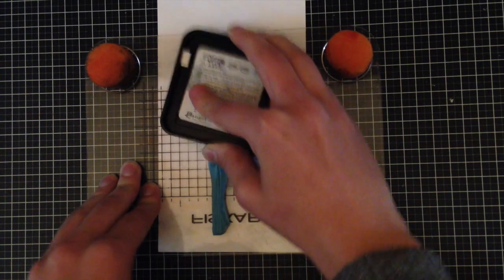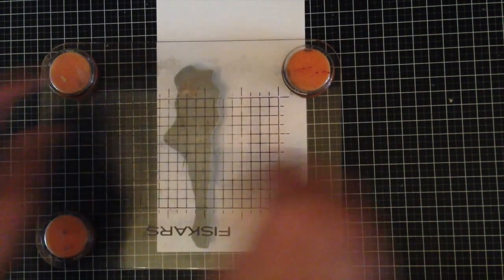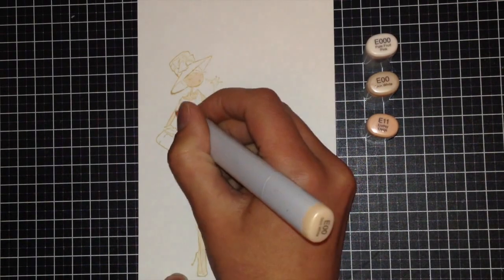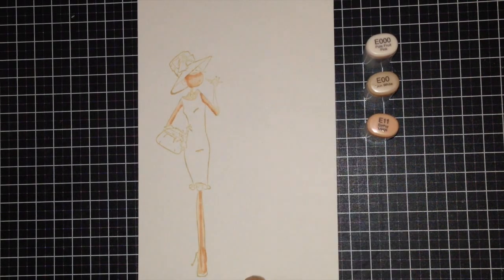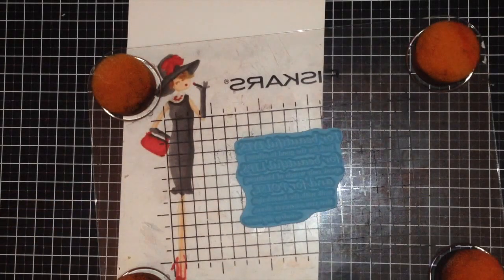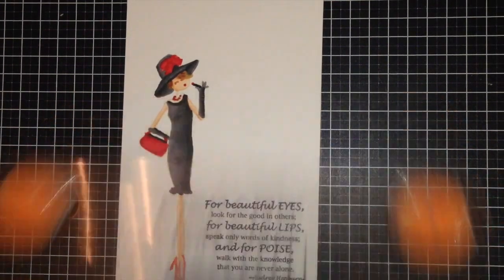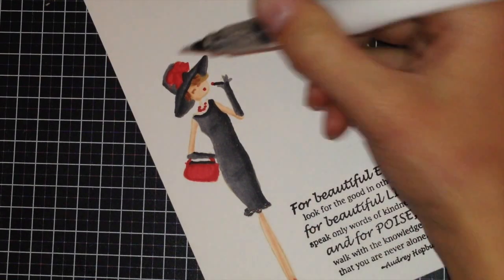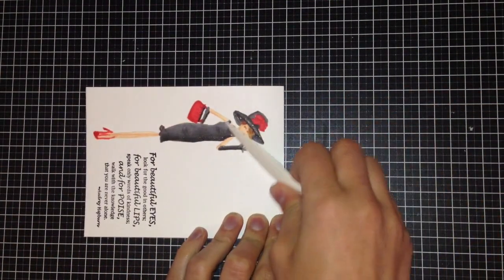Card Collaboration: No Line Colouring with Crafty Paws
——— D I R E C T  B L O G  L I N K ———

• Stamping Bella Cling Stamp UPTOWN GIRL AUDREY LOVES MAKEUP Rubber UM EB238
• Neenah Classic Crest 110 LB SMOOTH SOLAR WHITE Paper Pack 25 Sheets